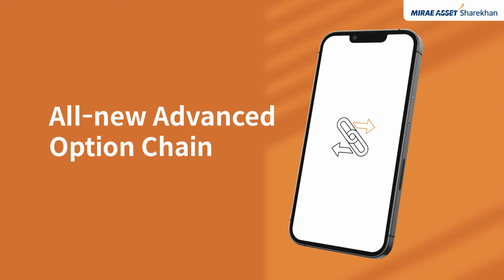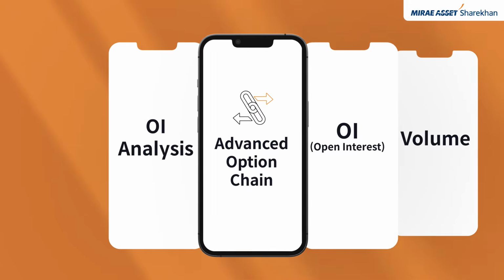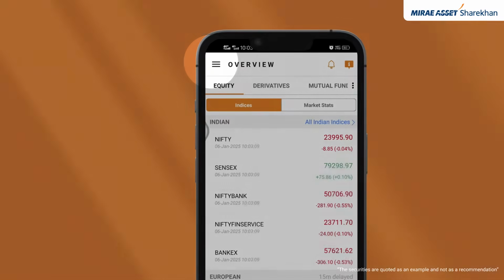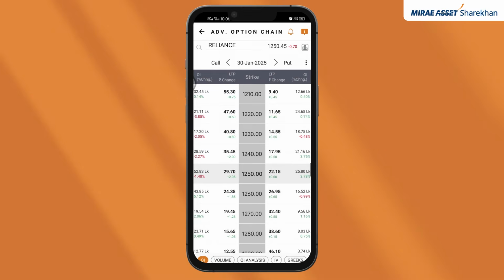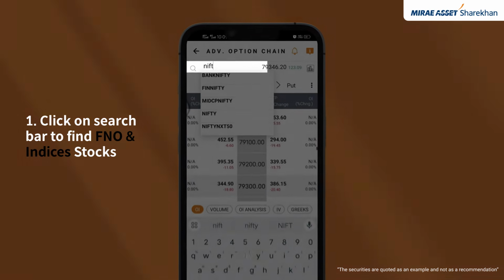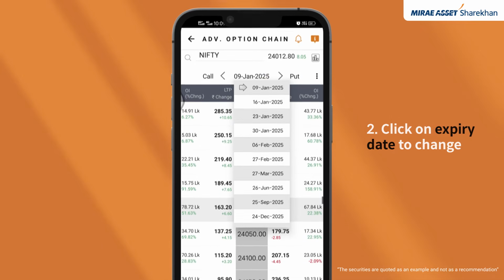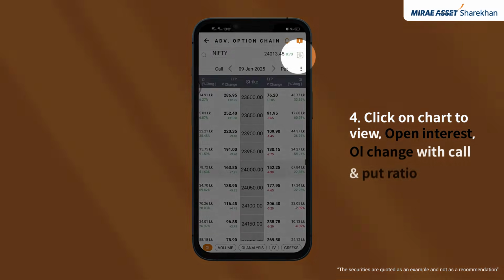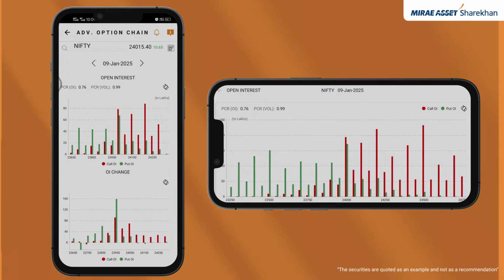How Does Advanced Option Chain Analysis Work | Mirae Asset Sharekhan App Features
Find out how the Advanced Option Chain makes it easy to trade Advanced Option strategies in this crisp video.

But what is the Advanced Option Chain?
With the new Advanced Option Chain, you can access instant information on OI, Volume, Greeks and other details for option chain data analysis. This makes it SMARTER and SIMPLER for you than before.